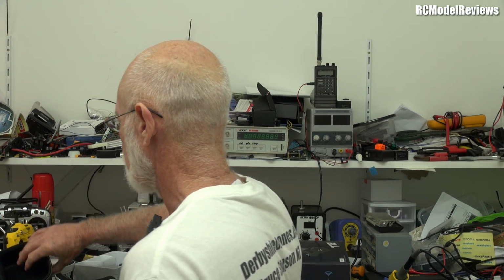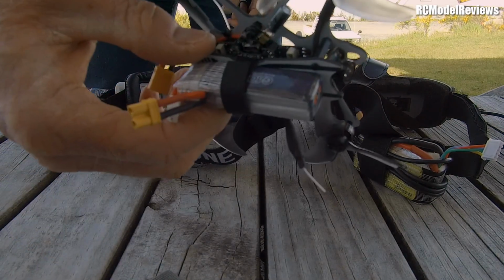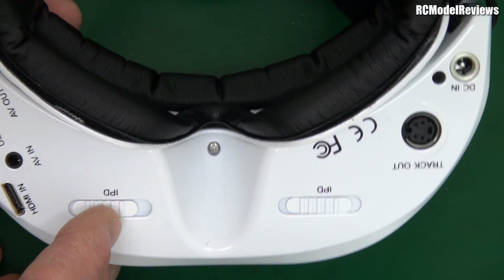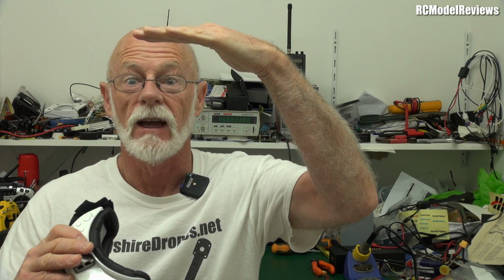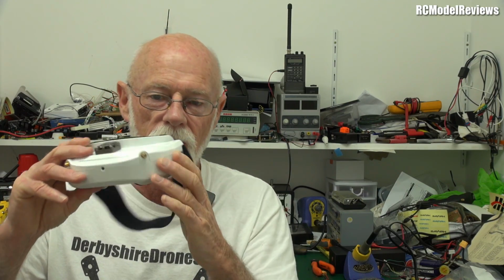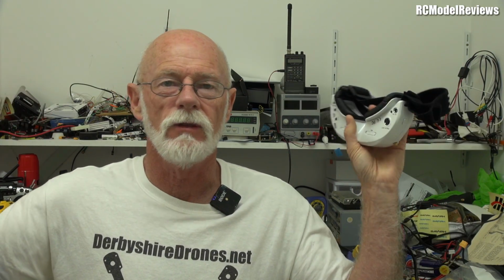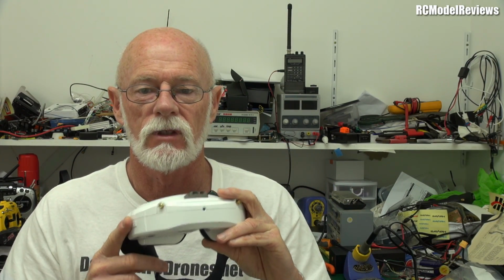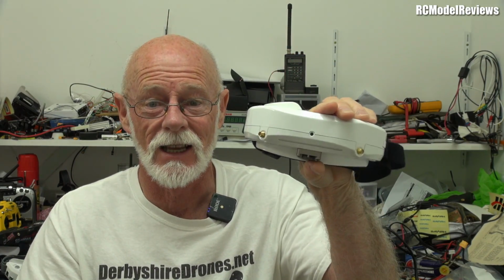Review: SkyZone 03O OLED FPV goggles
Wow.  Just Wow!  If you fly FPV RC planes or drones then these goggles will knock your socks off with their clarity, contrast, color-vibrancy and ability to make even the worst camera look fantastic.

Pros:
 - fantastic picture
 - excellent fit and comfort
 - built-in 5.8GHz diversity receivers
 - power button
 - available in a range of colors/patterns
 - excellent DVR

Cons:
 - not cheap (but best value if you're not already a FatShark user)
 - not as high resolution as the FS HDO2s (but very close)
 - no focus adjustment (but will take diopters)

Bottom line:
If you want the best in analog FPV eyewear then it's either these or the FatShark HDO2s.  If you don't already have a RapidFire or TBS Fusion module then the SkyZone 03O goggles represent the best value in OLED units and are a recommended buy.